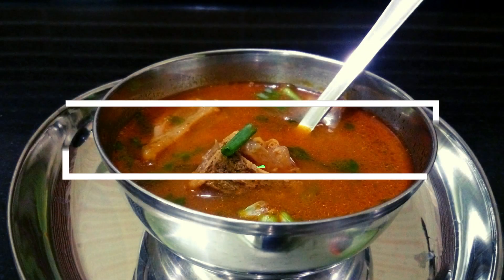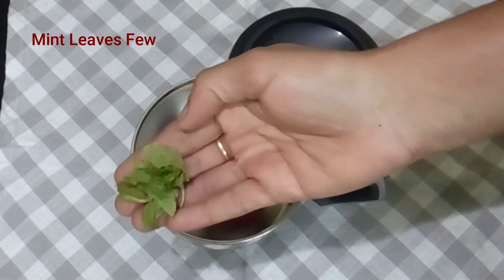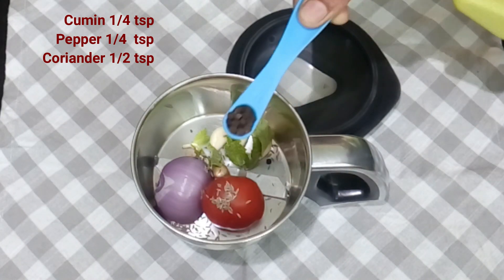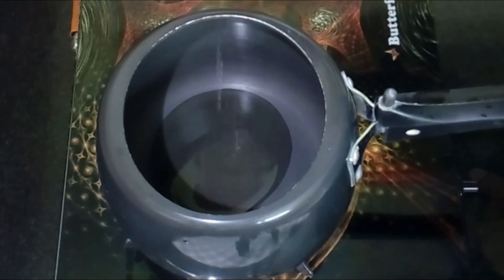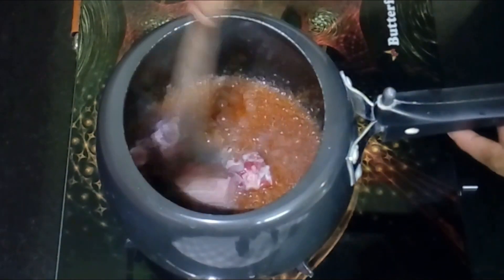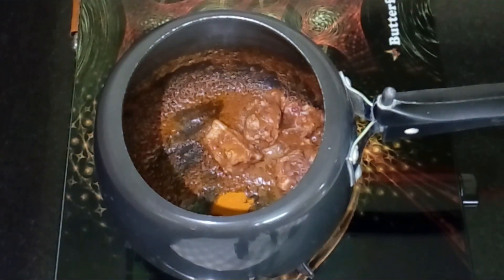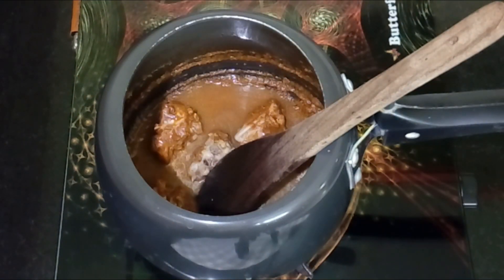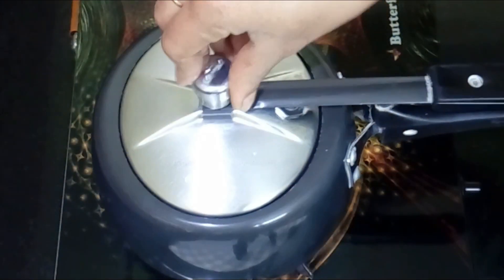Mutton Clear Soup மட்டன் சூப் | Winter Recipe For Cold&Cough | Easy Mutton Bone Soup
In this video lets see how to make a perfect winter recipe for cold and cough. very quick and easy soup recipe.
mutton clear soup
mutton bones soup
spicy mutton soup